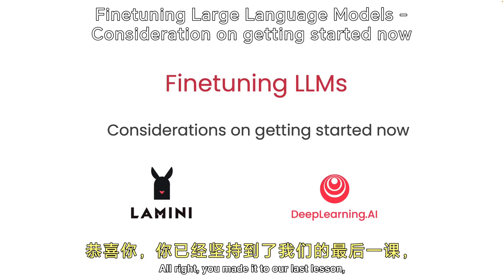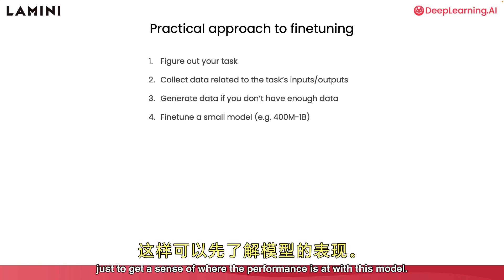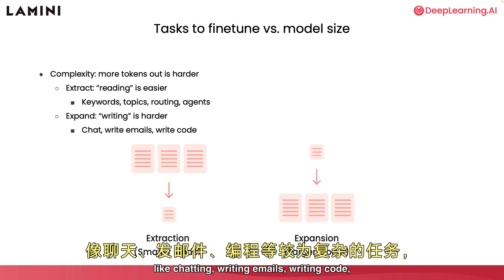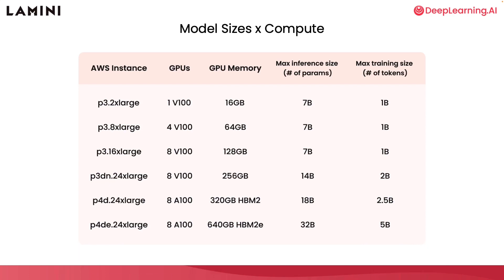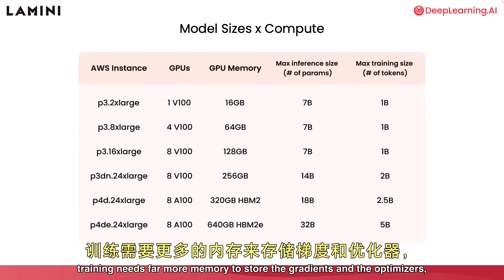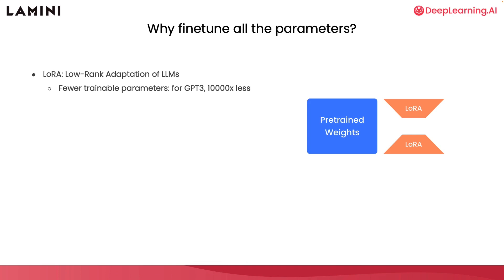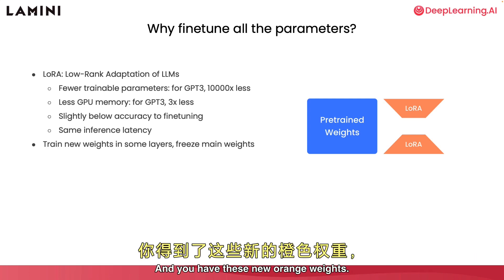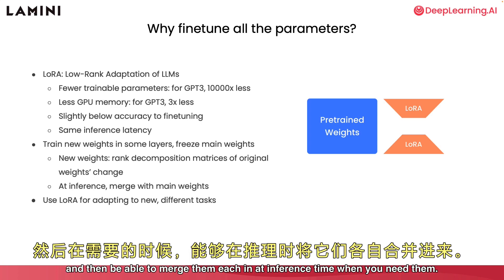大语言模型微调之道8——建议和实用技巧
大家好！这是我们的最后一课，将分享如何开始微调大型语言模型的一些建议和实用技巧。

首先，确定你的任务并收集相关数据。如果数据不足，可以生成或使用模板。建议先使用4亿至10亿参数的小模型进行尝试。然后评估模型并收集更多数据进行改进。

随着任务的复杂度增加，你可能需要更大的模型。比如，写作任务（如聊天、写邮件、写代码）比阅读任务更难，因为它们产生更多的标记。

对于大型模型的训练，我们还介绍了PEFT（参数高效微调）方法，特别是LoRA（低等级适应）。LoRA可以大幅度减少训练参数，使GPU内存需求减少3倍。LoRA的核心是在模型的某些层上训练新权重，而不改变原始权重。这种方法尤其适合适应新任务。

希望大家从这节课中学到有用的信息！